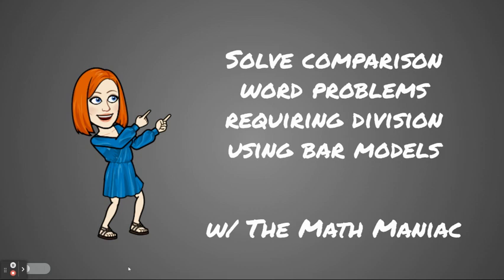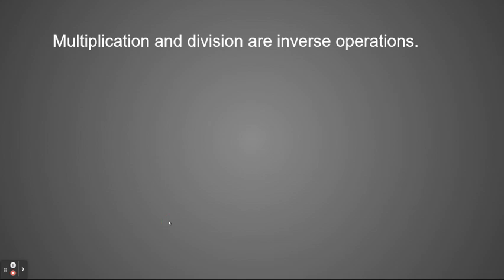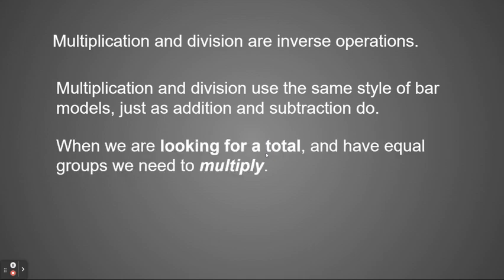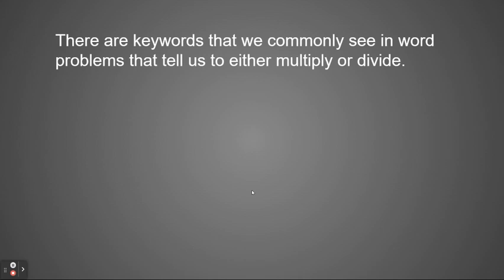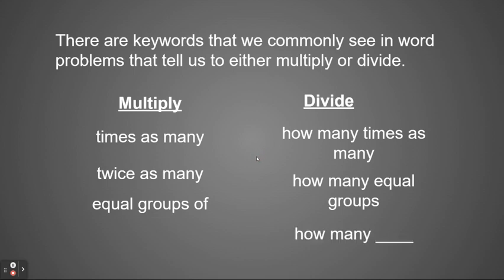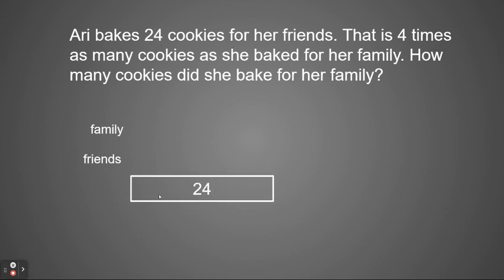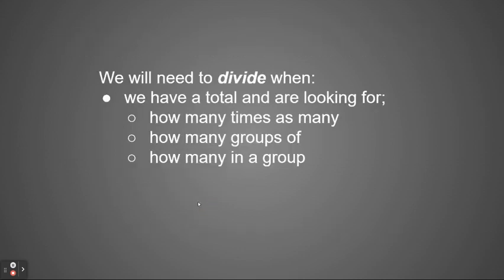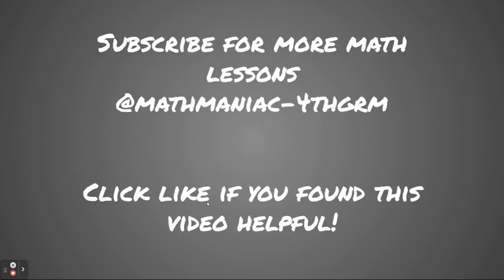Using Bar Models to Solve Division Comparison Word Problems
Learn how to solve division comparison word problems using a bar model.